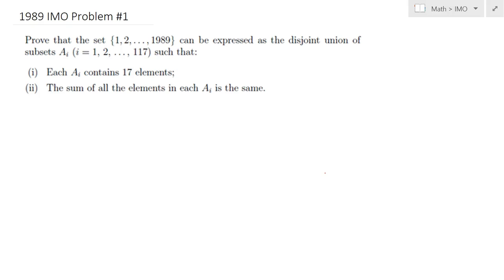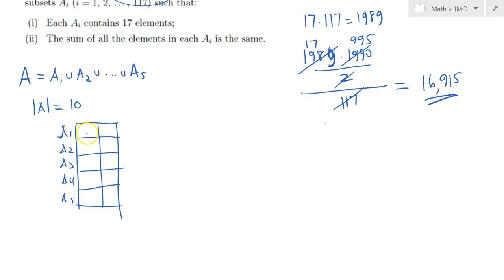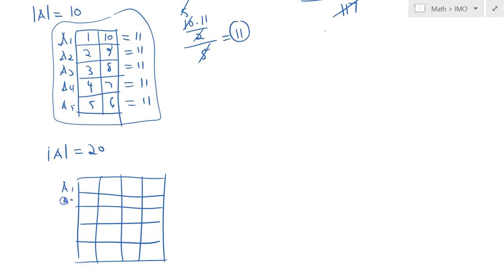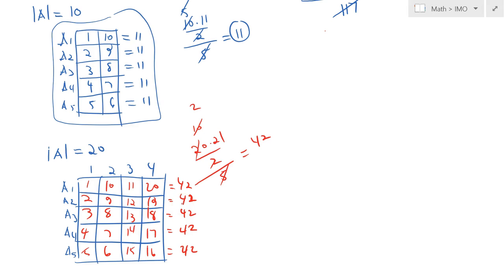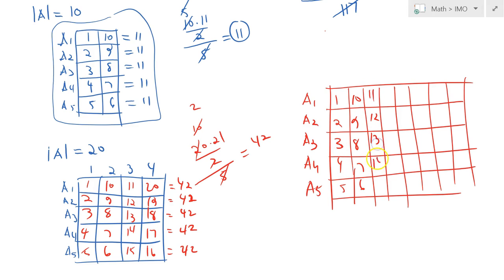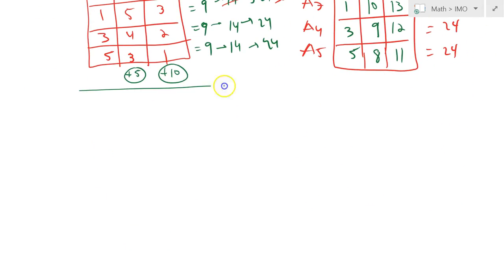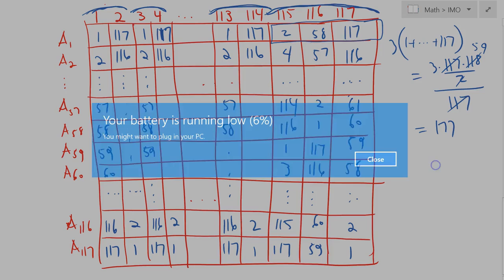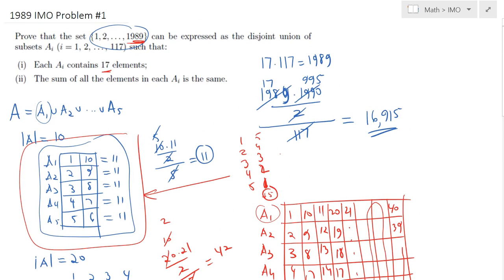1989 IMO Problem #1